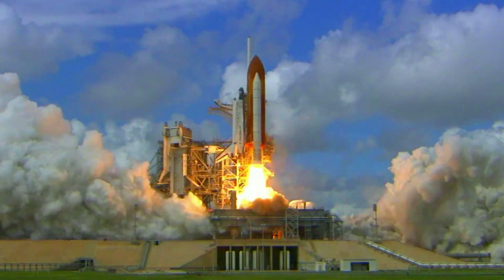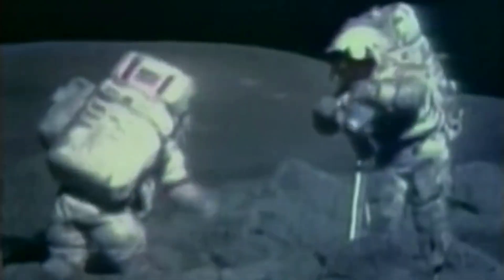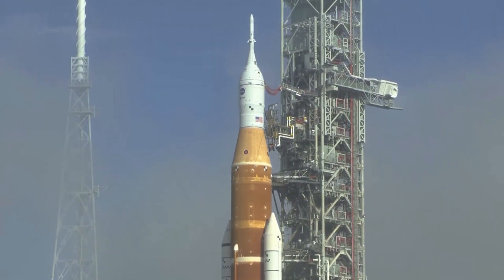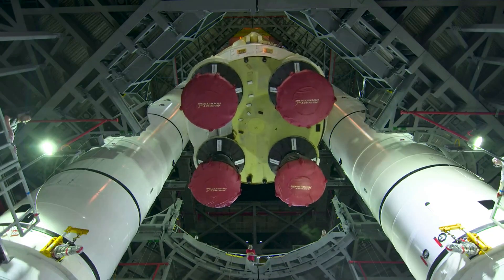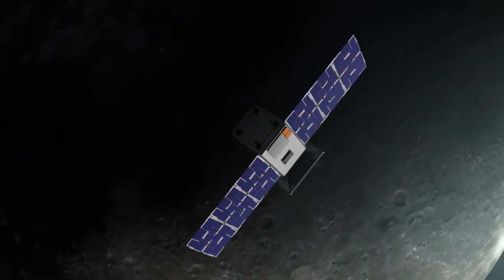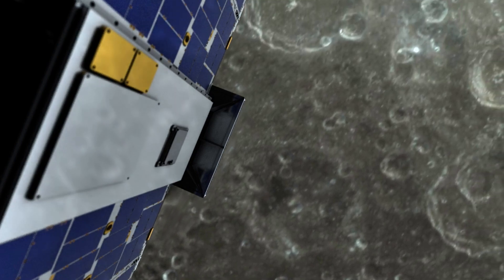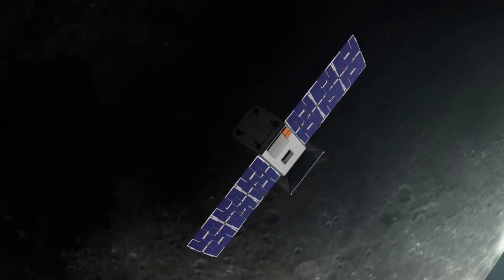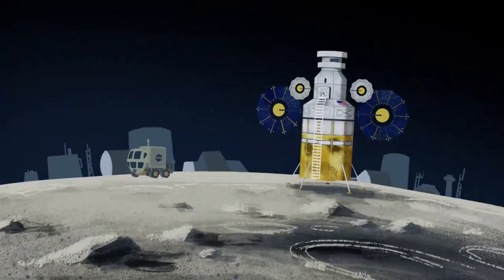NASA's Progress On SLS, CAPSTONE Communications, & More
It has been around half a century since the last time humans stepped foot on the Moon. This is set to change in only a few years as NASA continues to prepare for the Artemis missions. Just a few days ago we watched Rocket Lab launch CAPSTONE into space headed to the Moon with the goal of learning more about Gateway’s future orbit.

In addition, after finishing the wet dress rehearsal of the Space Launch System, the agency is now moving on to the next steps in preparation for the first launch of the rocket. Since returning to the VAB, teams extended the access platforms surrounding the rocket and spacecraft to perform repairs and conduct final operations before returning to launch pad 39B for the Artemis I mission.

This launch will be one of the most significant in a long time as the results will have a big impact on the timeline and future of returning humans to the Moon. Not to mention the fact that Artemis hopes to not only put humans back on the surface but set up a more permanent human presence. Here I will go more in-depth into the recent progress, next steps, and what to expect in the coming months.

Chapters:
0:00 - Intro
1:06 - Recent Updates
3:22 - CAPSTONE's Progress